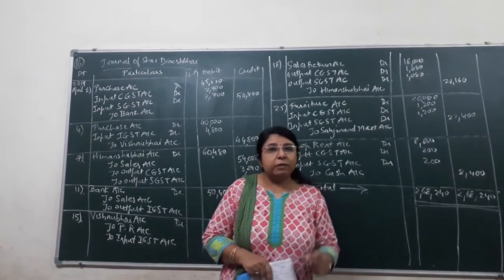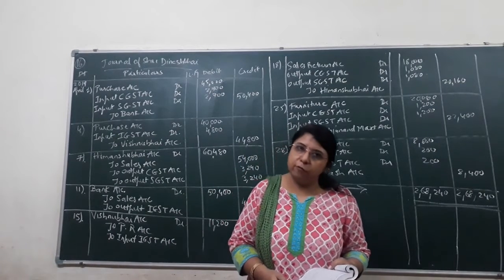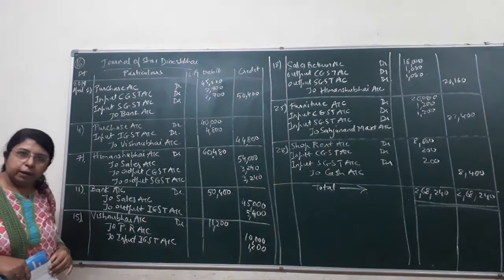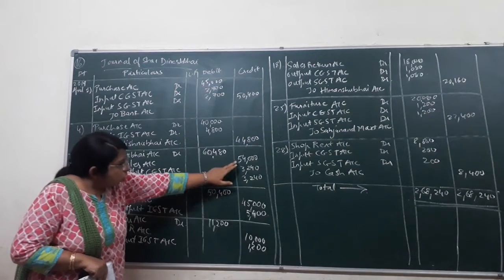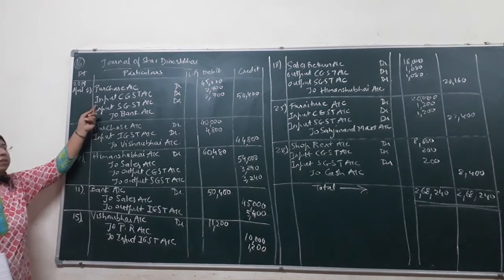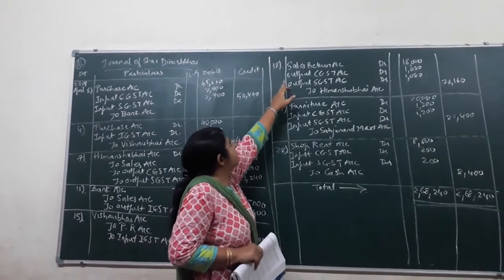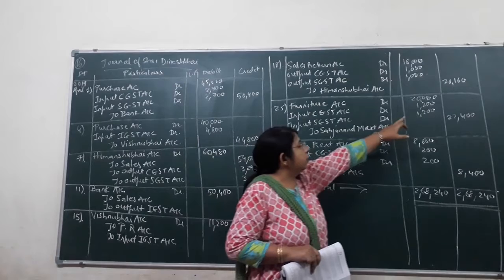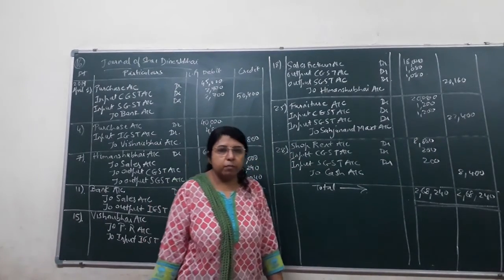Chapter - 4 Journal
Exercise  Q.16, Accounts, Std 11th,  GSEB